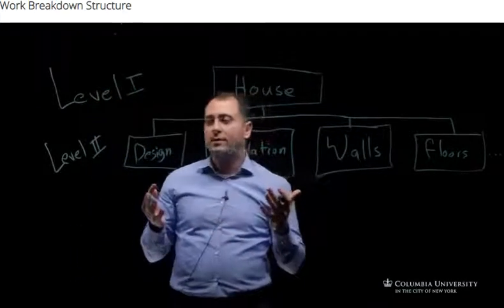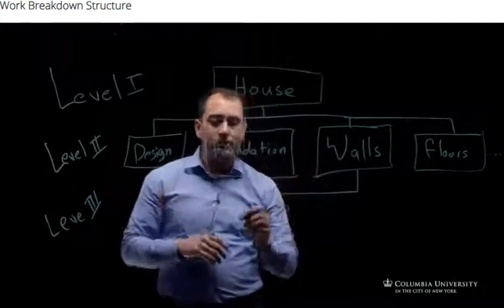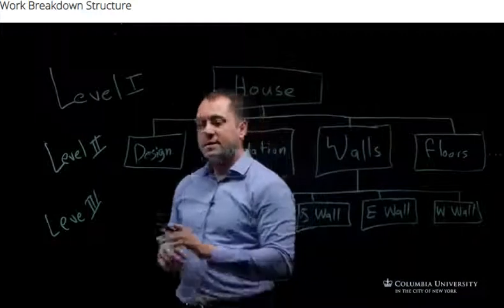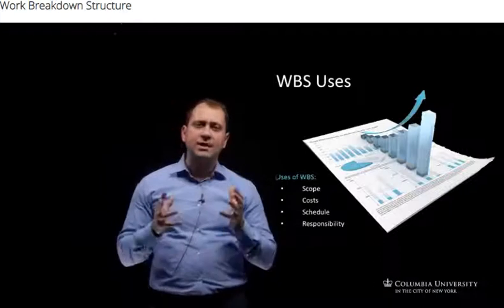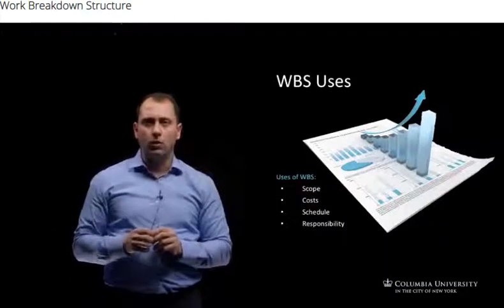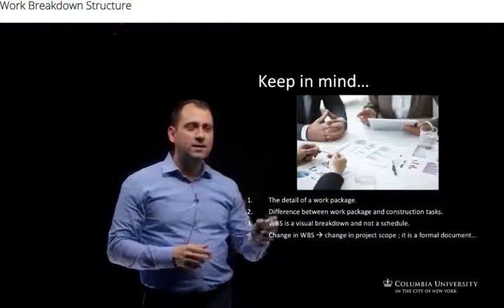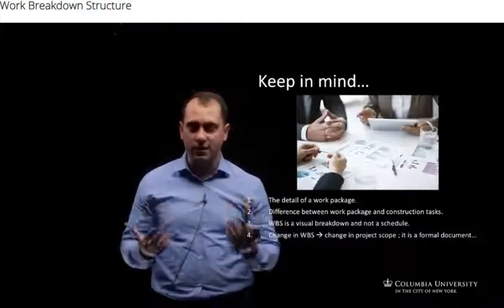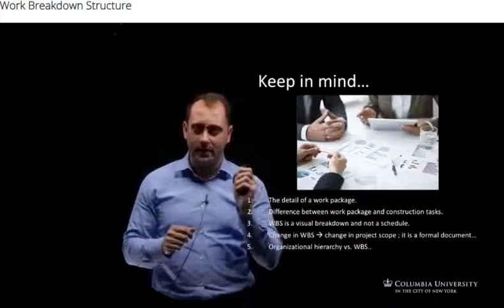CM - 47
Construction Management - 47